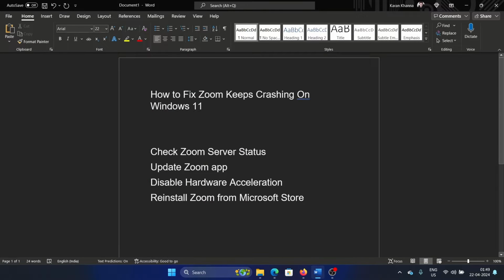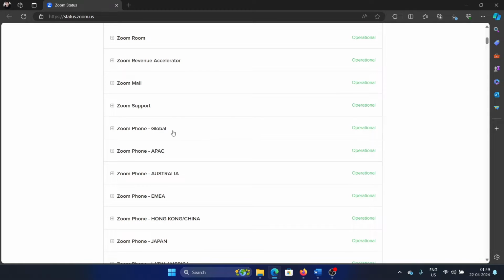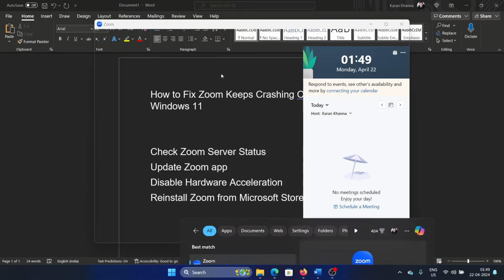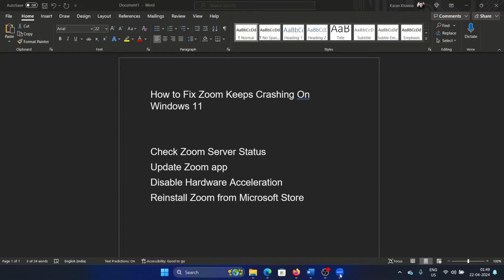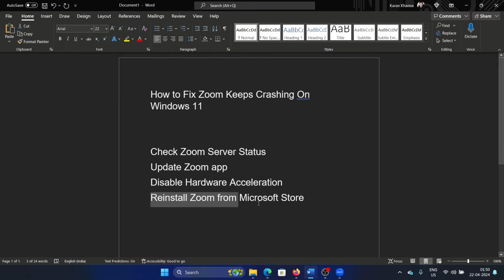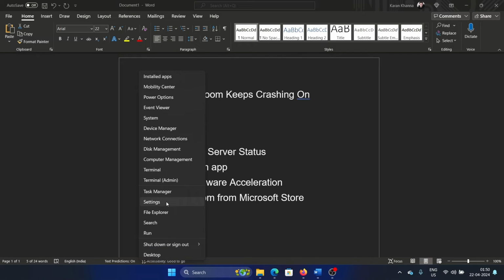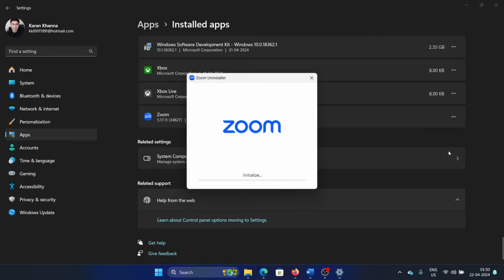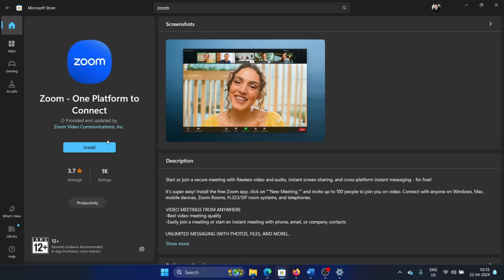How to Fix Zoom Keeps Crashing On Windows 11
If you wish to fix the issue of Zoom crashing on your system, then please watch this video for the resolutions.